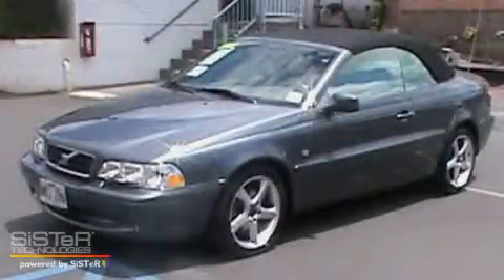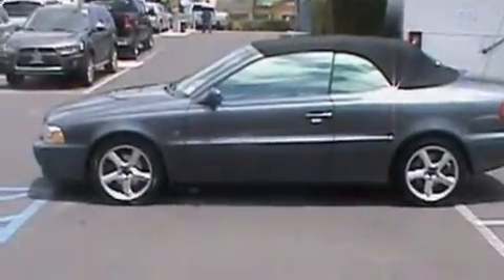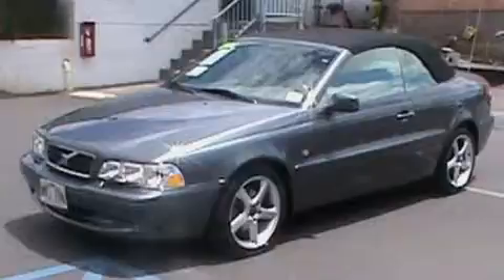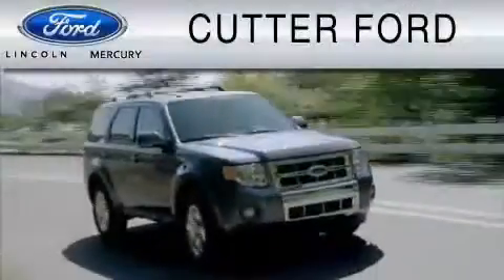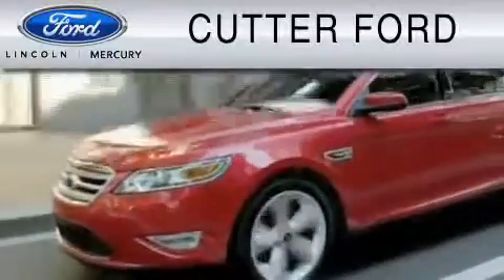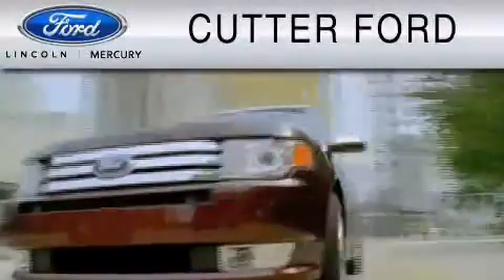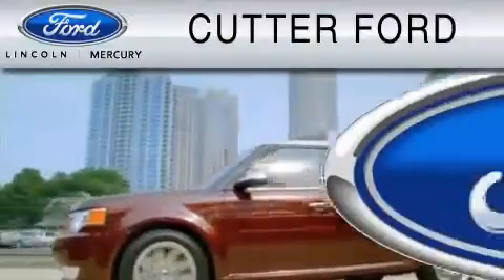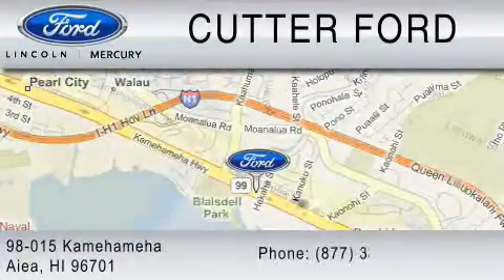Used 2004 VOLVO C70 Aiea HI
Year: 2004
 Make: VOLVO
 Model: C70
 Engine: 2.3L I5
 Trans.: AUTO
 Exterior: GRAY
 Miles: 37,609

 Preowned 2004 VOLVO C70 Aiea  HI